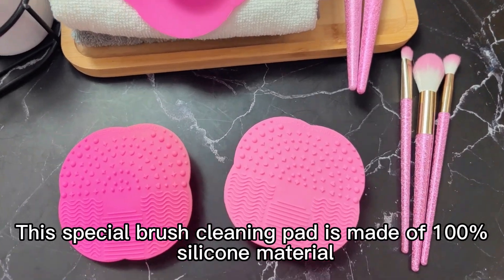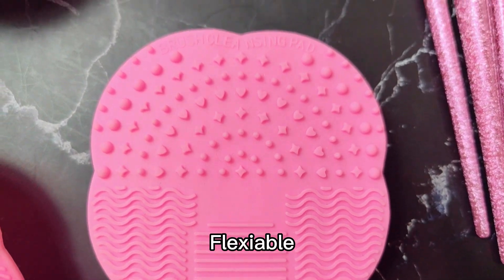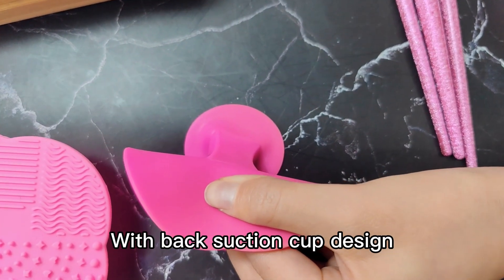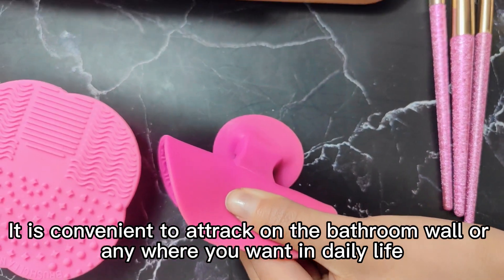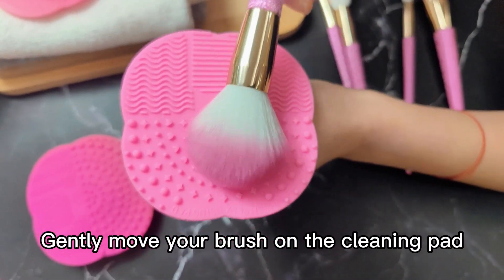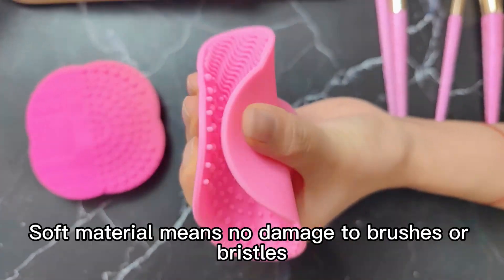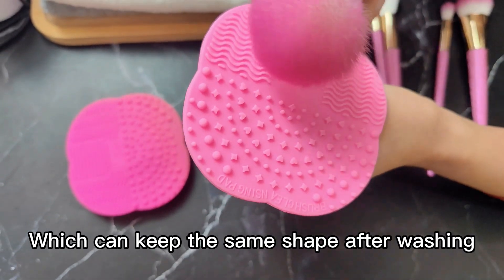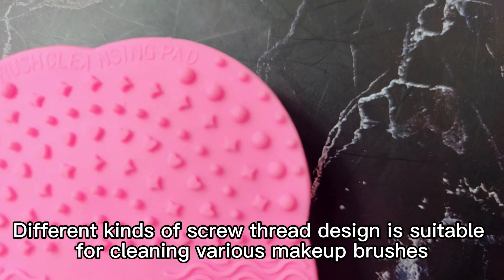Custom Packaging Silicon Makeup Brush Cleaning Mat#BrushCleaner#makeupbrushes#makeupbrushcleaner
Custom Packaging Silicon Makeup Brush Cleaning Mat

Production info:
MOQ：1000pcs
Material:Silicon
Lead Time：45
Free Sample is Welcomed
OEM  or ODM is Available
Custom Private Logo /Color /Print is Available

About us:
We are a professional and leading manufacturer of personal care products, specialized in beauty products and hair brushes from Ningbo, China.